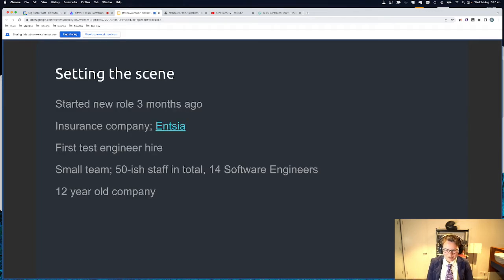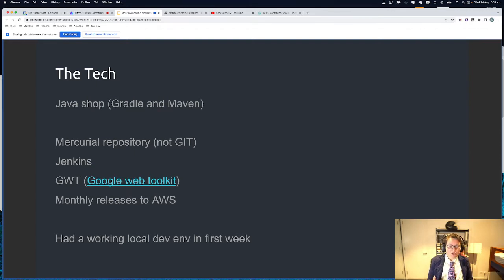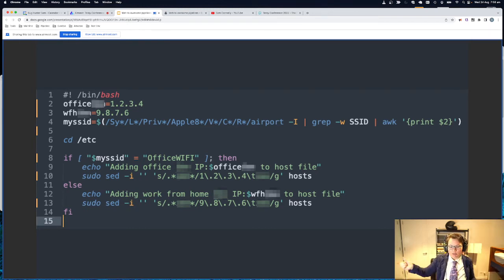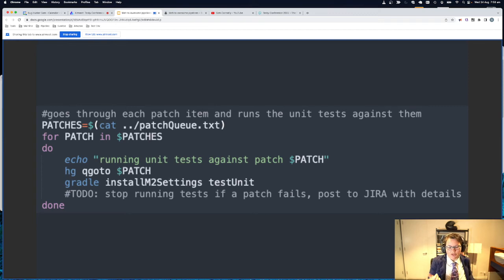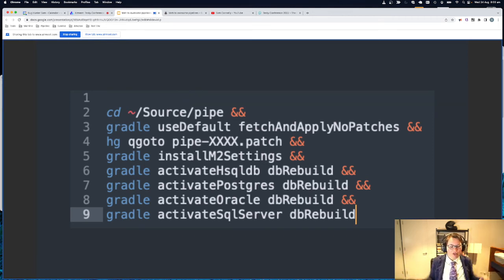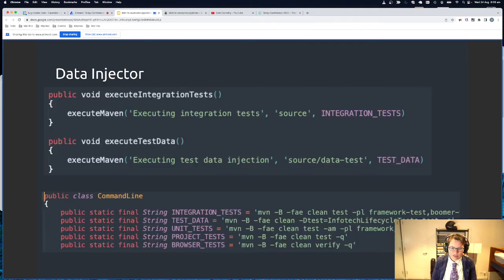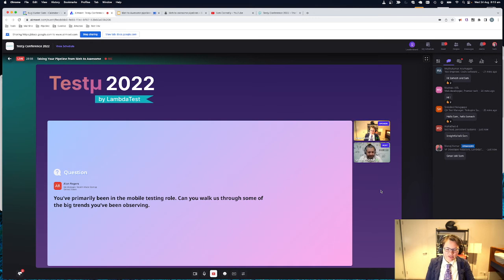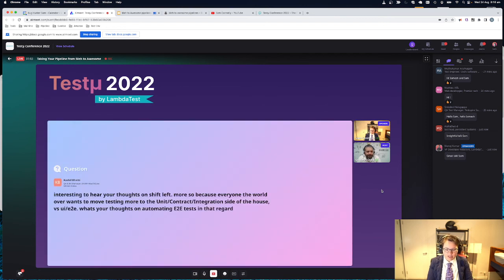Meh to awesome pipelines (LambdaJam conference)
Taking your pipeline from meh to awesome
Imagine starting a new role, there is a build pipeline but tests have been failing for months and no one is paying attention to them. How would you get the team to take action?

Sam did exactly this in May this year, join them in sharing their stories on how they improved engineering engagement around builds and how they decided on orchestrated different builds at the right stage of development.

There is a bug with the recording, my desktop audio wasn't picked up. So you can't hear the host. This is an issue with my screen recording software and I didn't set it up correctly before hand.